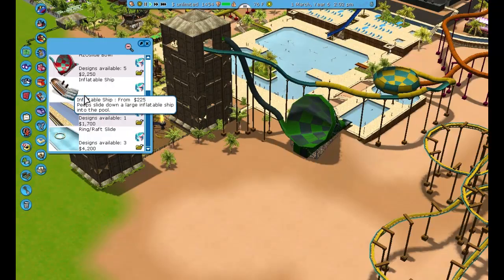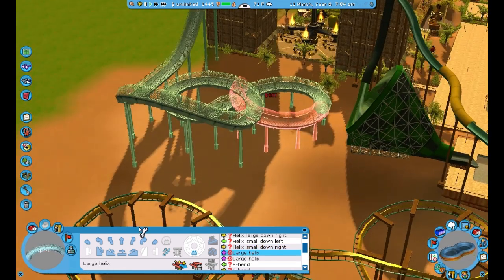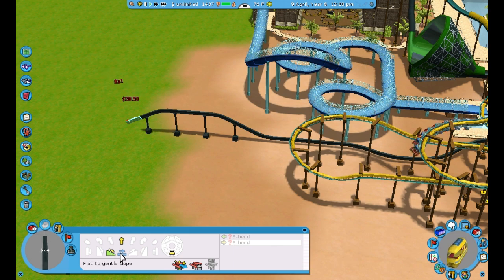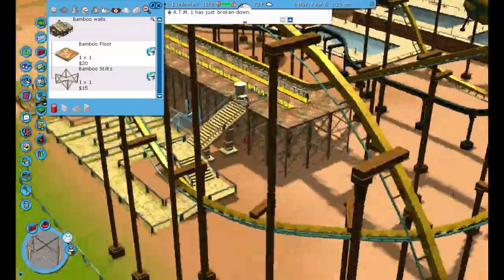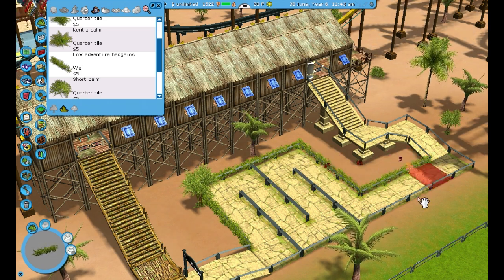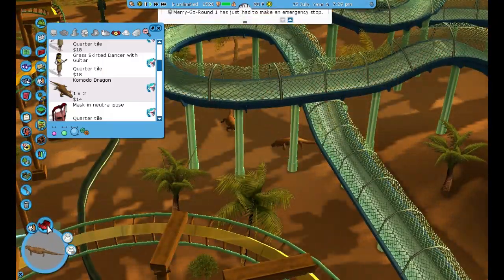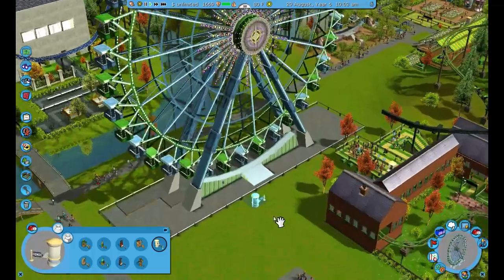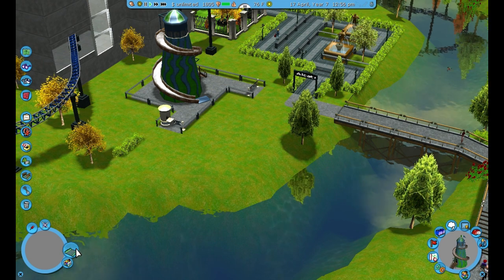Let's Play Rollercoaster Tycoon 3 - Part 11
Filling up a lot of empty space to make everything we've built so far look more polished! Got some good ideas to make things look nicer? Let me know your ideas!

In this series I plan on building the most ultimate themepark of all time! In continuing episodes. Building epic rides, creating lots of decorations using the wide variety of scenery, and adding water parks and zoos using the expansion packs! I hope you guys enjoy!

If you can, give this video a thumbs up please? If this video gets a lot of likes that would be amazing! :)

Social Networks and Stuff!